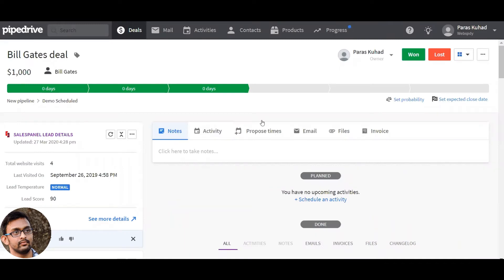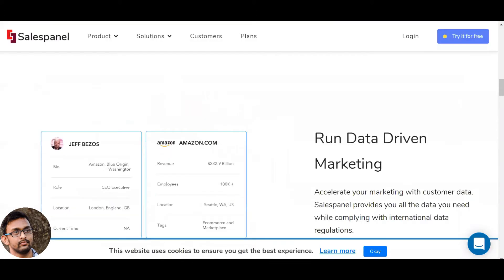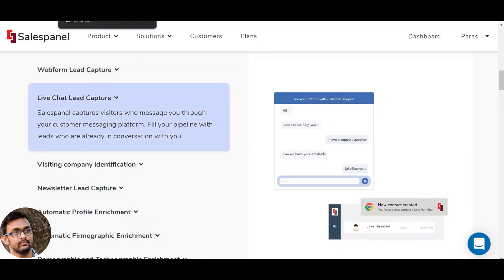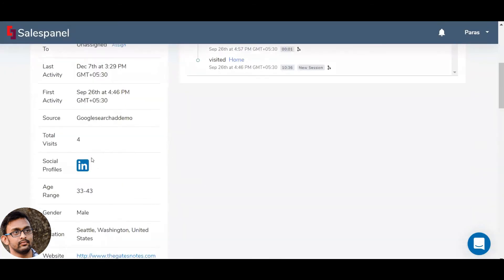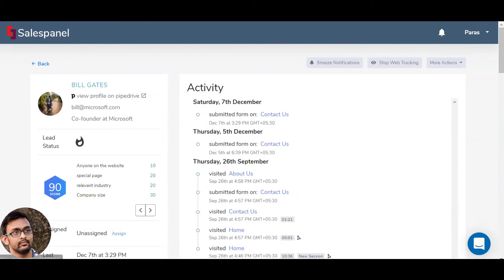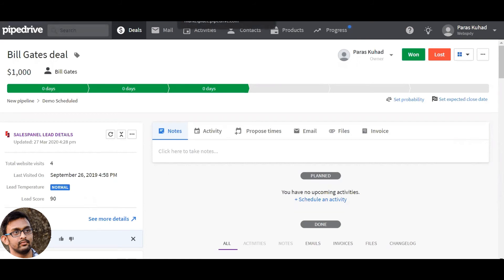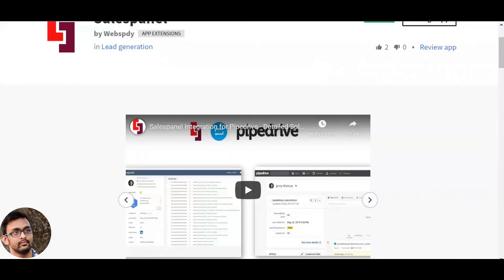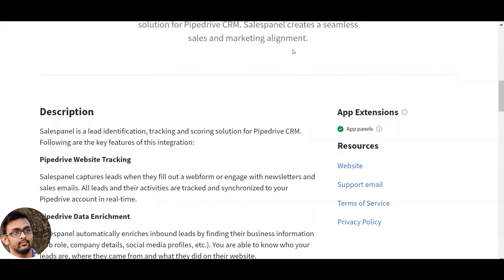Real-time Lead Scoring for Pipedrive: Salespanel Integration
Bring real-time prospect data and lead score within your CRM that updates in real-time. Try out Salespanel today.